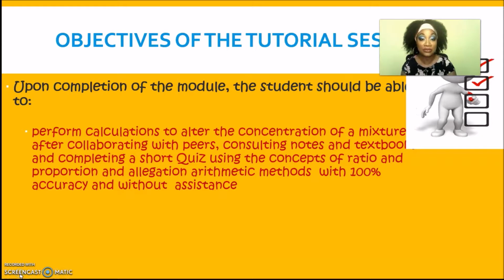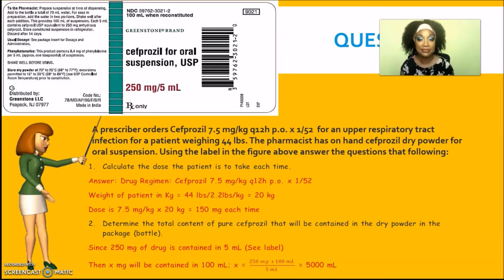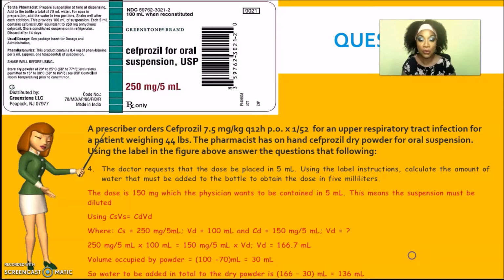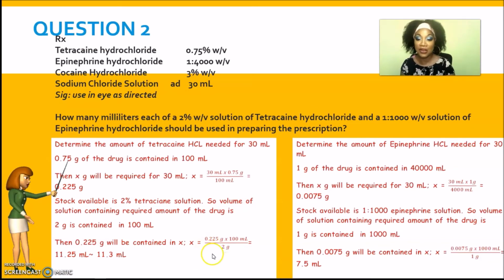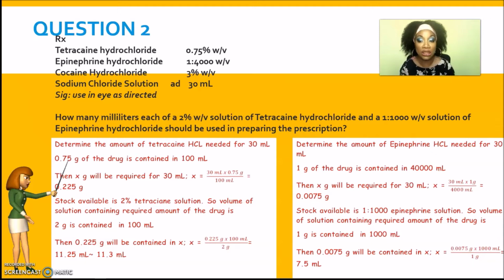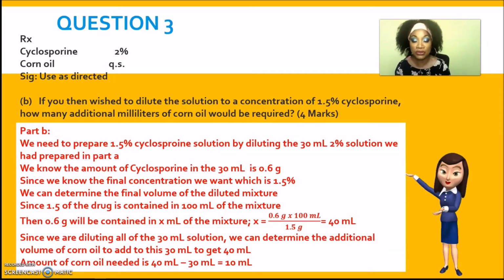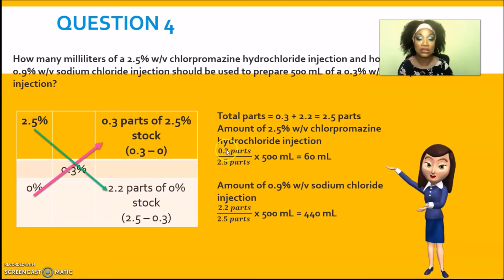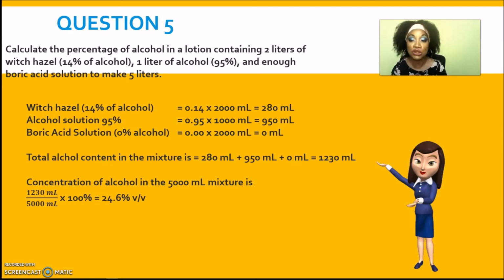Tutorial Questions on Dilution